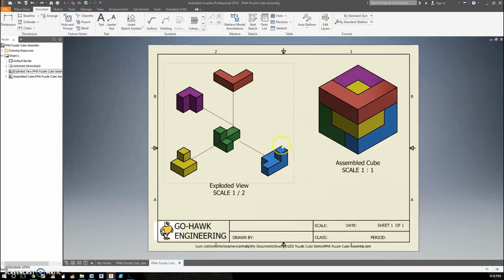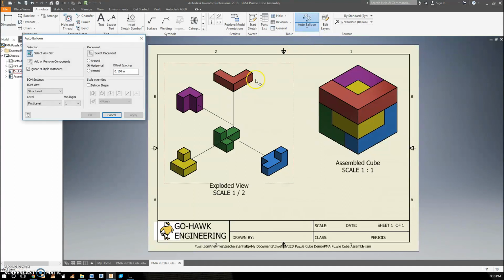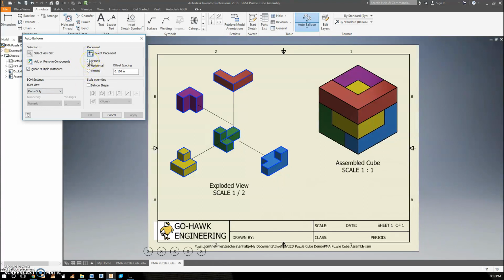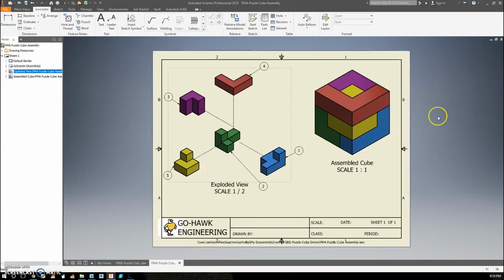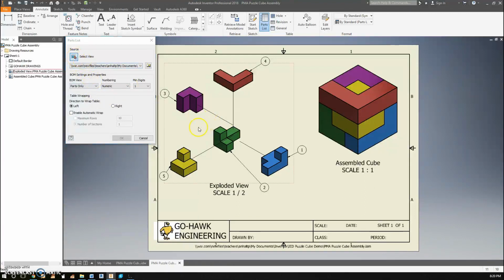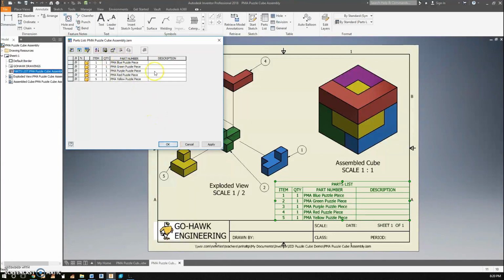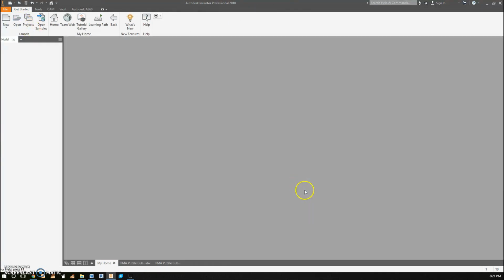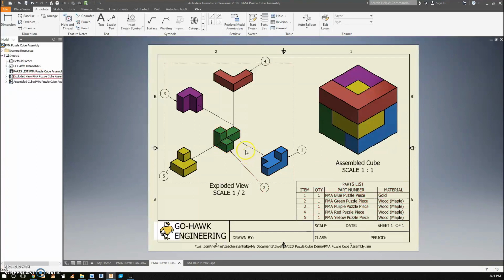Puzzle Cube Exploded View and Parts List - Part 2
Volume better on this one?